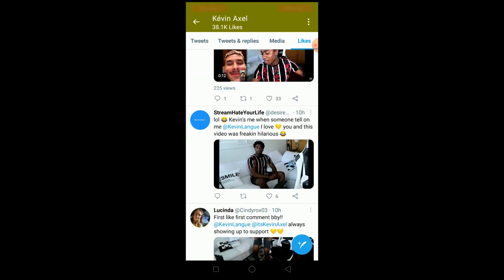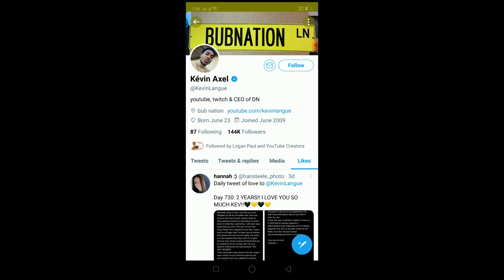Hide Twitter Likes: How to Make Twitter Likes Private 2021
How to Make Twitter Likes Private iphone | how to keep Twitter likes private | Hide likes on twitter

In this video, I’ll be showing how you can make your Twitter likes private. This easy tutorial can be helpful to anyone trying to make their Twitter activity private.
Twitter is an American microblogging and social networking service on which users post and interact with messages known as “tweets”. Users access Twitter through its website interface or its mobile device application.
To make your likes private on Twitter, follow the steps mentioned below:
Note that, if you like any tweets on Twitter, they’ll be shown publicly on the ‘Likes’ section on your profile page.
So, this feature cannot be turned off on the platform but what you can do is create a new dummy account.
By dummy, I mean you can create a secondary account with no connection to your main account. You can use that account for viewing, following, or liking those tweets that you don’t want in your main account.
That’s the only way to anonymously like tweets on Twitter without publicizing your identity.
After following all the steps mentioned, you’ll be able to know about making your Twitter likes private.